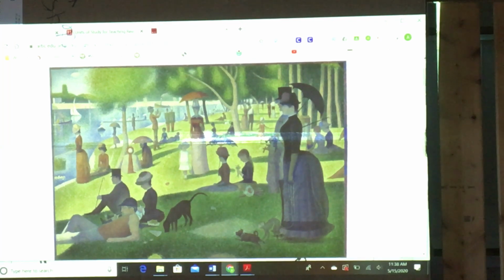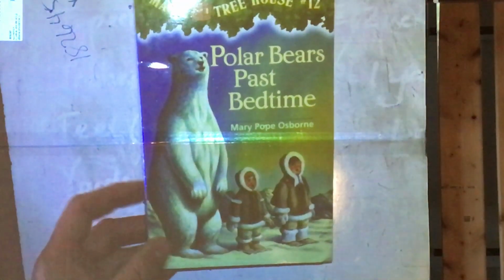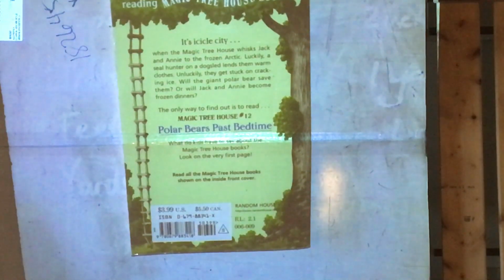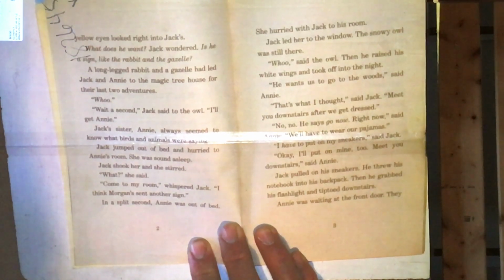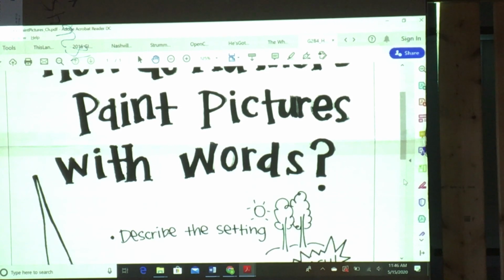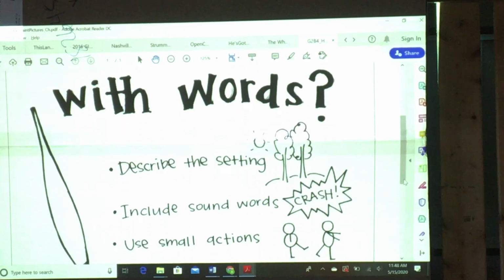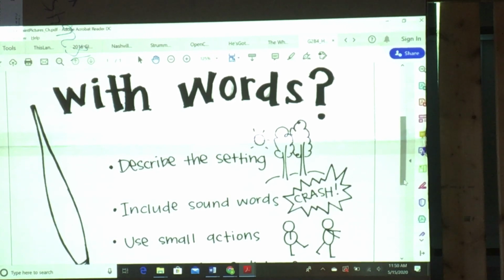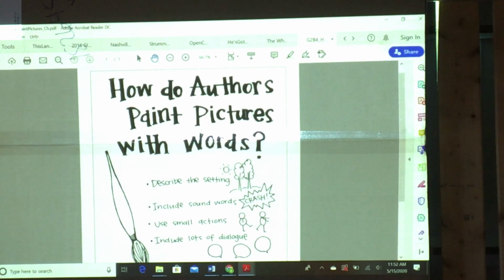Series books-session 7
Learning how authors create vivid images